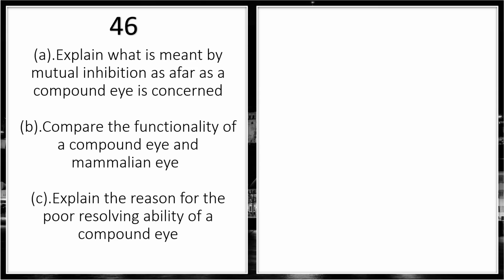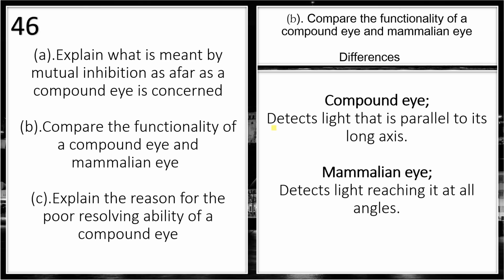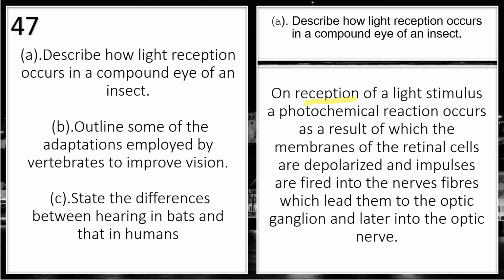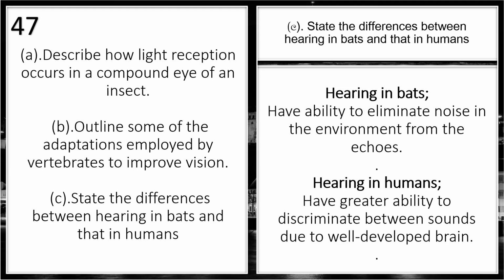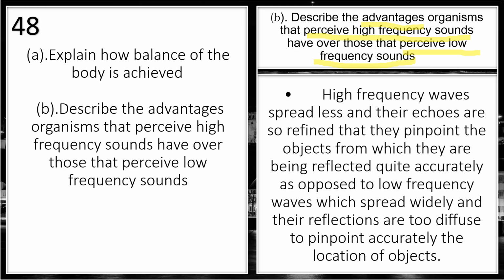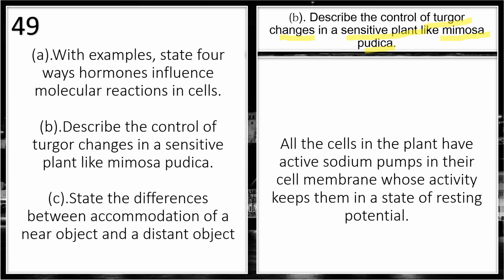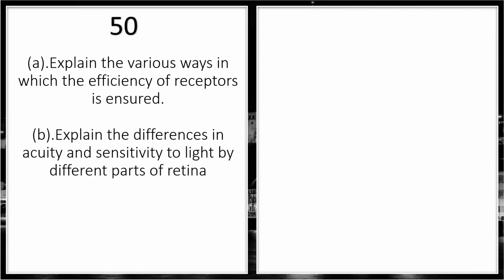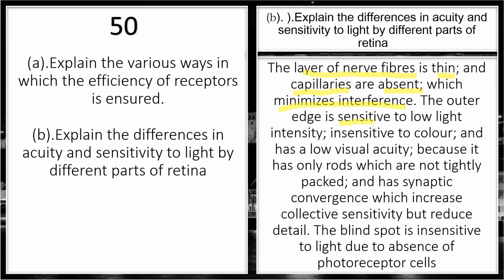Coordination 45-50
Mutual inhibition (latent inhibition) in compound eye is where if two ommatidia are stimulated simultaneously they fire impulses at a lower frequency than when each is stimulated single because the ommatidia exert an inhibitory influence on each other i.e. mutual inhibition.